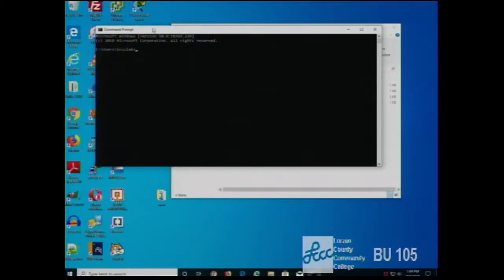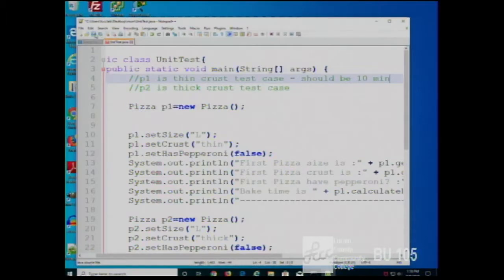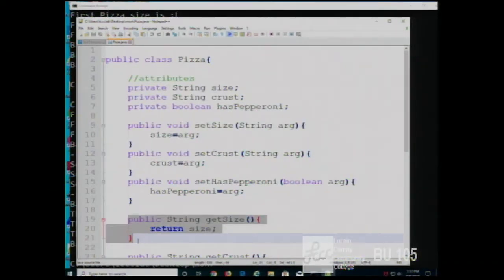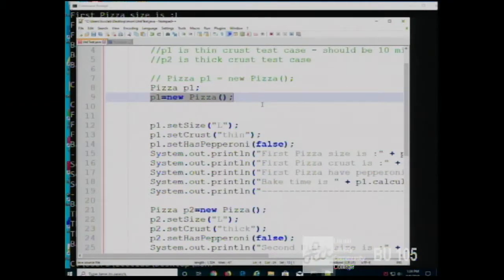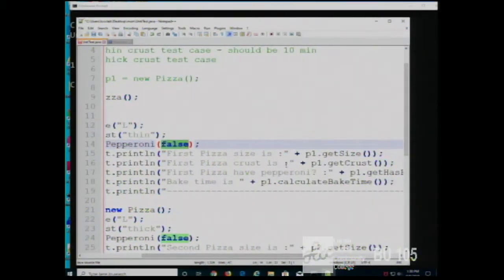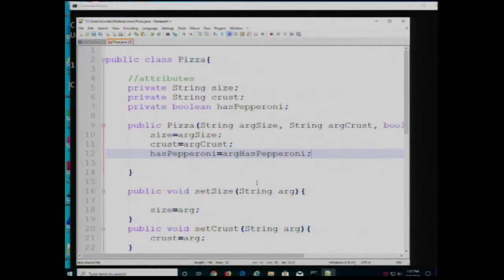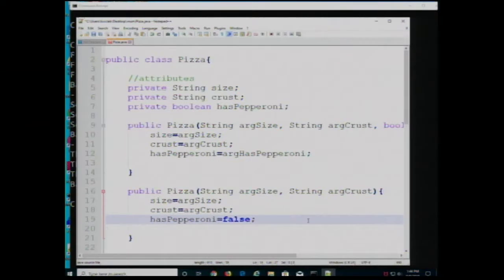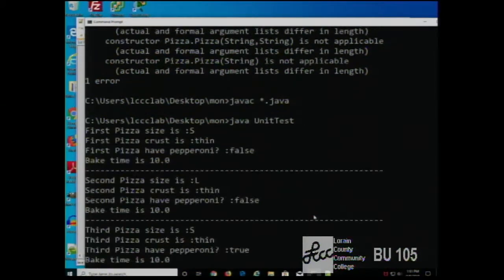CISS226 - Fall 2019 - Java - Week 3, Lecture 1 - September 9, 2019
Review of classes/objects. Constructors